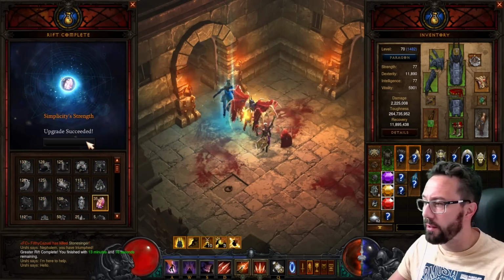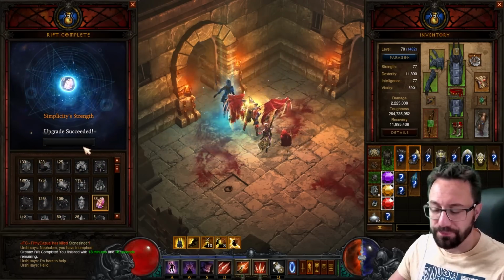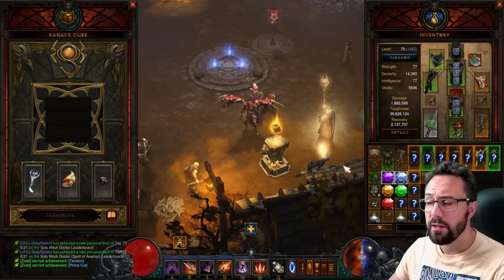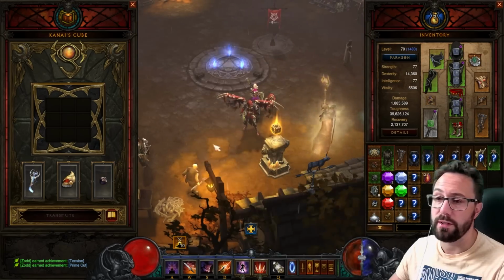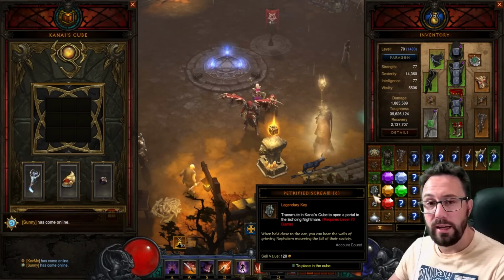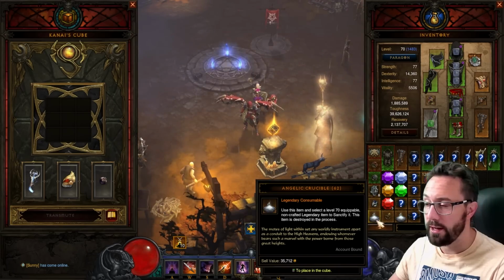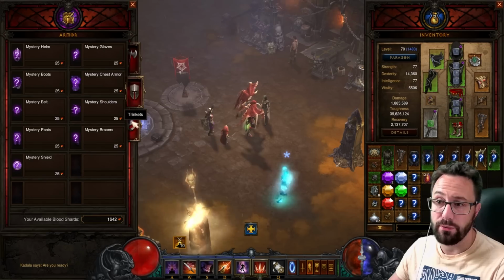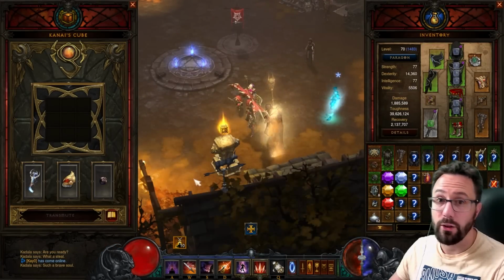How to GET MORE Angelic Crucibles, PRIMALS & Echoing Nightmare Keys- Diablo 3 Season 27 Patch 2.7.4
GR 90 multi shot blaster

My best tips to grab as many Angelic Crucible, Primals and Petrified Screams as possible to blast out those Echoing Nightmares, Sanctified Items and higher greater rifts

Hope you like it, Filthy